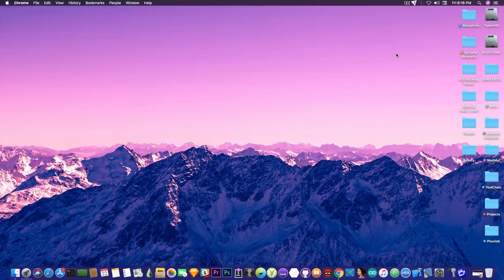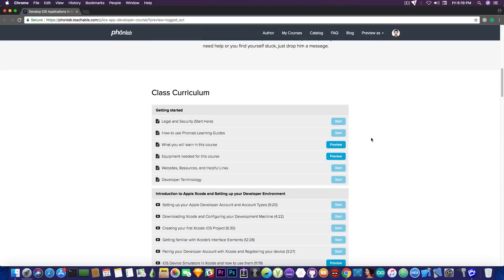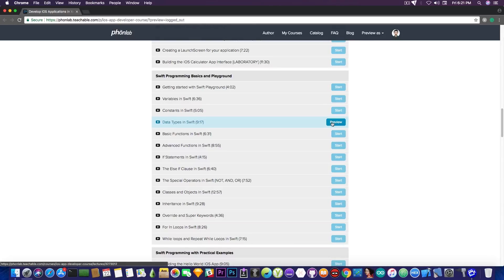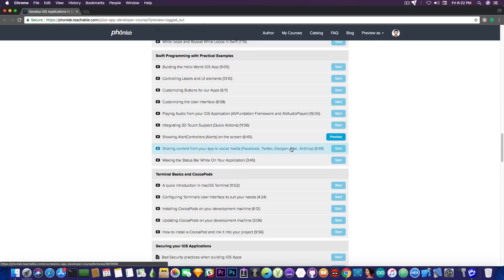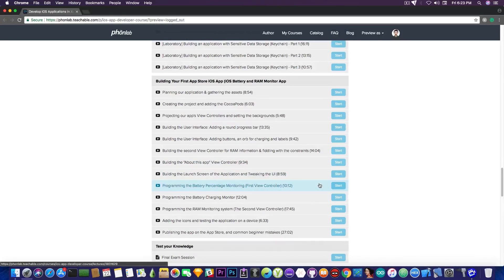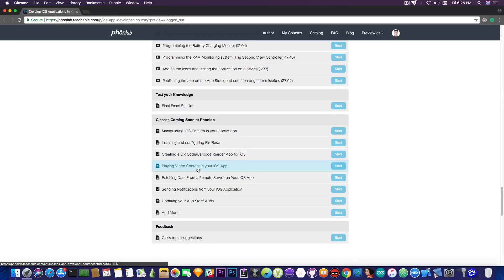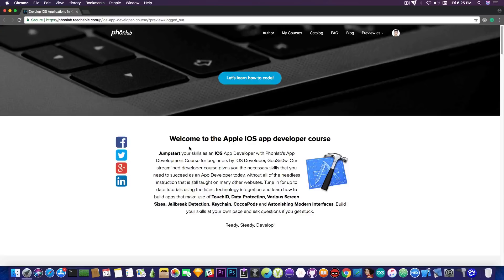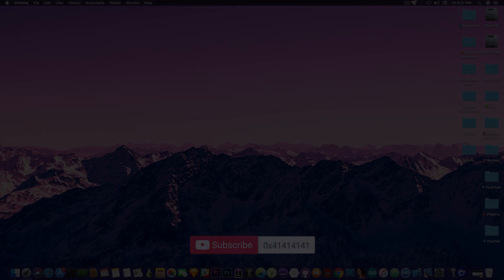New iOS App Development Course Released! Learn how to make iOS Apps!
In today's video, I am glad to present a new course that I have developed with Phonlab, that can help you become an iOS App Developer. Have you ever wondered how are the iOS Applications made? You wanted to get into iOS App Development and Swift coding but did not know where to start? The course that I made should help you get started and teach you how to code in Swift. The course contains dozens of video tutorials that will help you understand Swift programming, and that will enable you to discover the world of iOS.

The course doesn't require any programming experience. You will learn everything from 0 to complete, all the basics, more advanced stuff, real-world app examples and you also get support when you get stuck.

There are several FREE tutorials as part of the course that you can take right now and see if you like how the course looks like.
You can learn how to make iOS Apps pretty fast using this course, and I made sure it is easy to follow for those of you who don't have any programming experience.